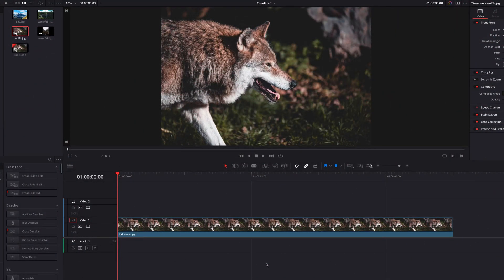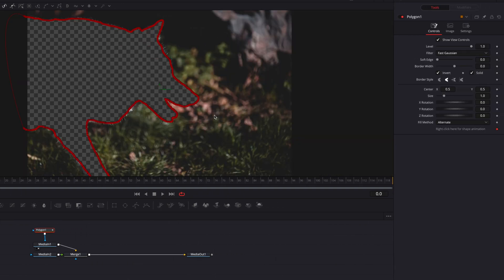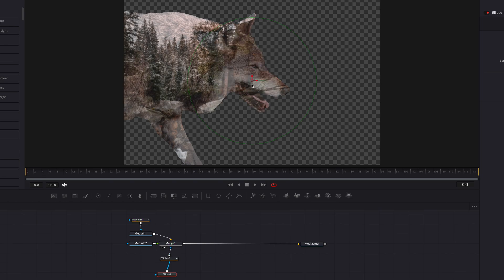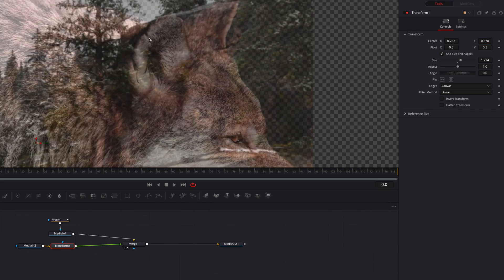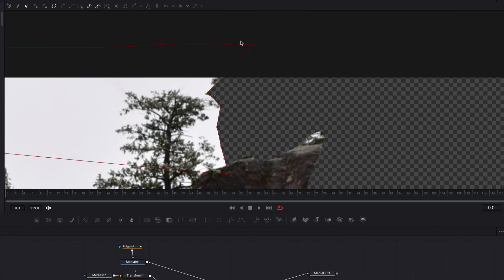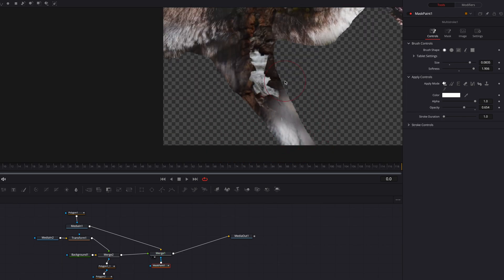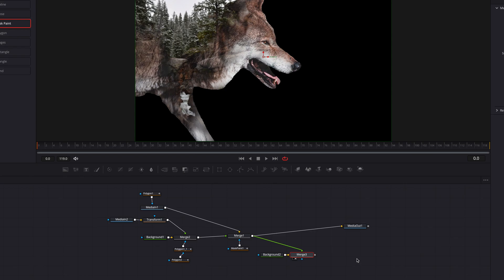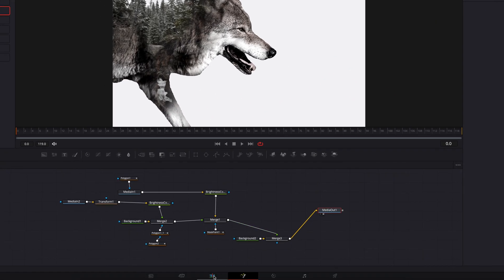Create Double Exposure Effect in DaVinci Resolve - Fusion Tutorial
This effect is just fun! Movies and TV shows use this double exposure effect heavily for their promo posters, advertisement materials, etc. but you also see this used for creative artwork, photography, or just graphic design in general. So, in this video, we will look at how to make this happen in the one and only DaVinci Resolve and we will do this in the magical and yet enigmatic Fusion page. Feeling excited? Feeling pumped? Well, let's dive right in!

Key Takeaways:
00:00 Preview and Setup
00:34 Masking
01:50 Build a Basic Double Exposure Effect
03:19 Double Exposure Effect with Foreground Pertruding
04:51 Cut out the Foreground
05:43 Finish the look with Mask Paint
07:31 Final Touch